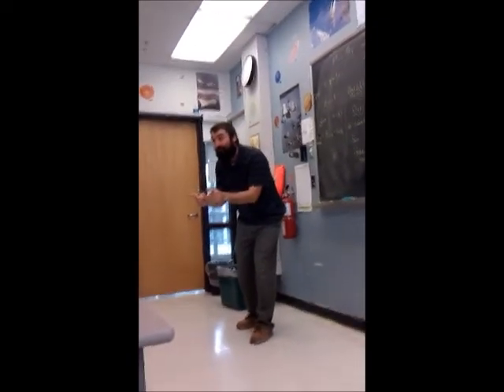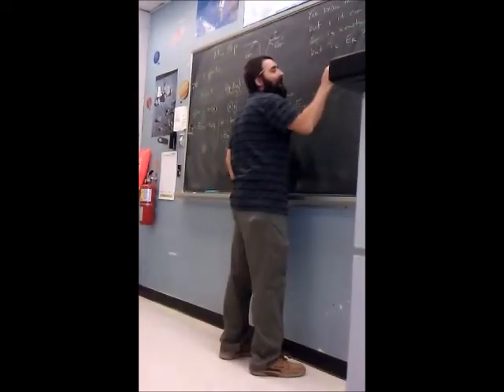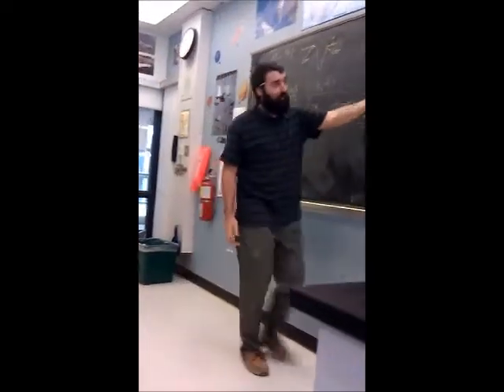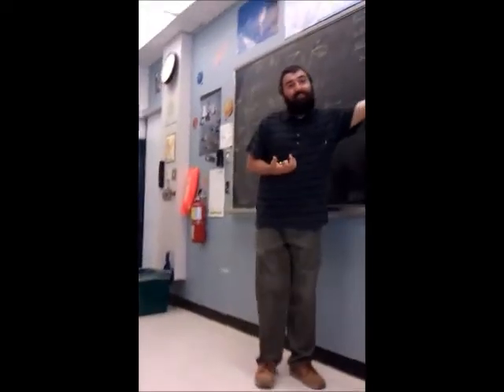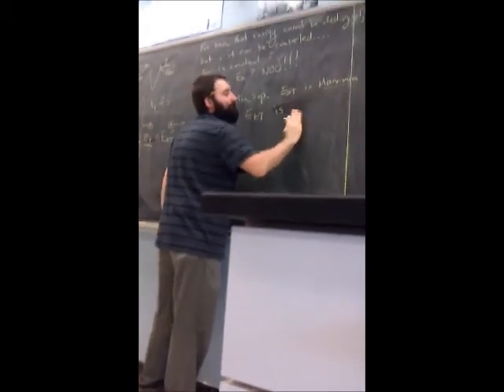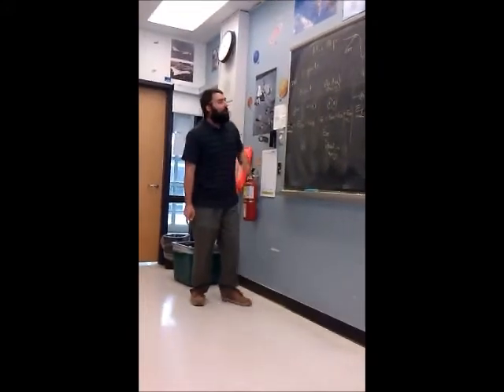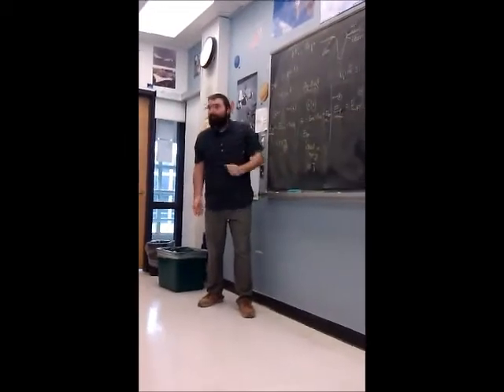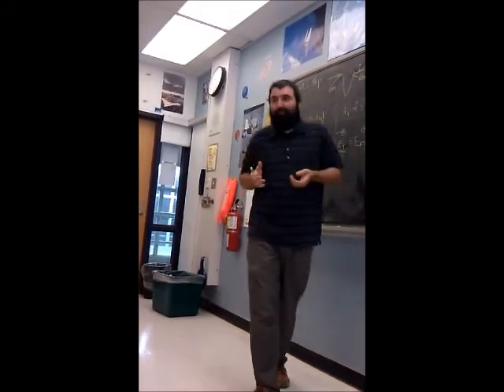Le Boule Smooshing part 3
Mr.Morin from Earl Haig Secondary School teaching collisions in French (or some kind of Morin-mix of the French language) xD